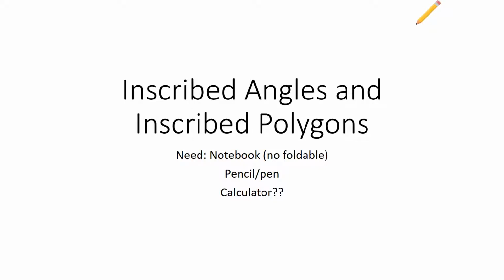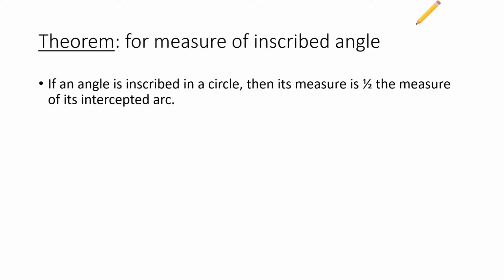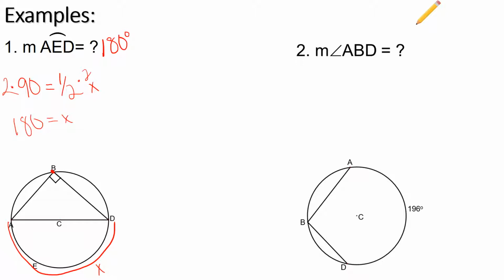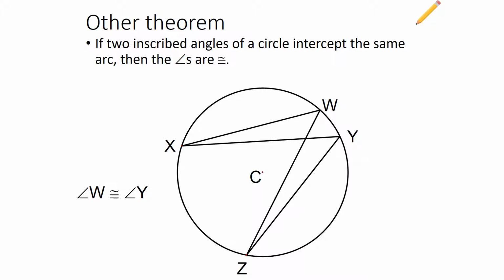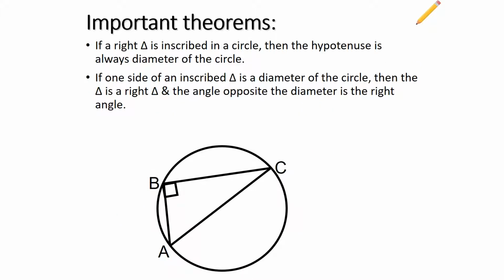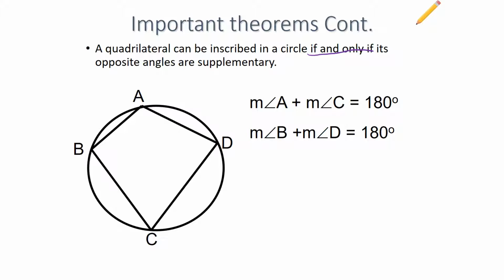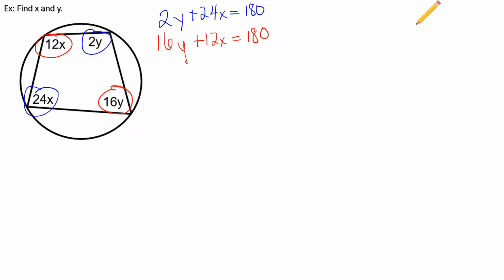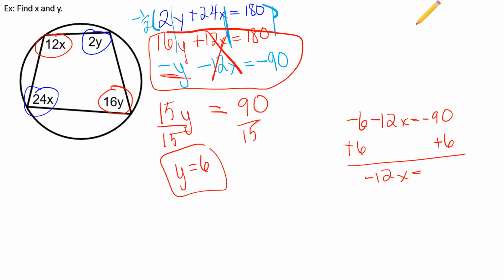Inscribed Angles and Inscribed Polygons